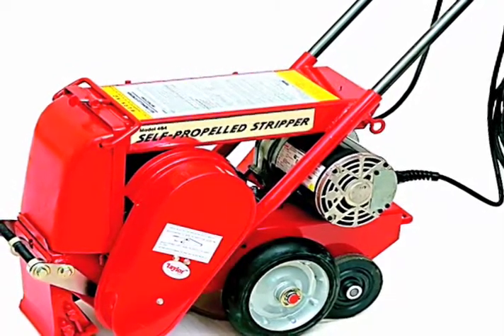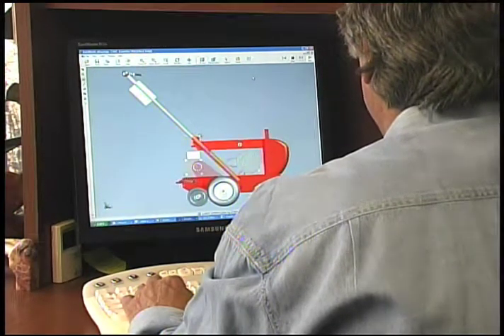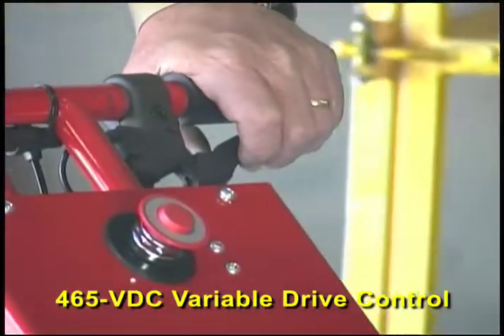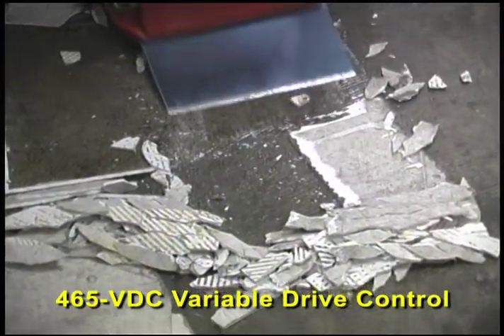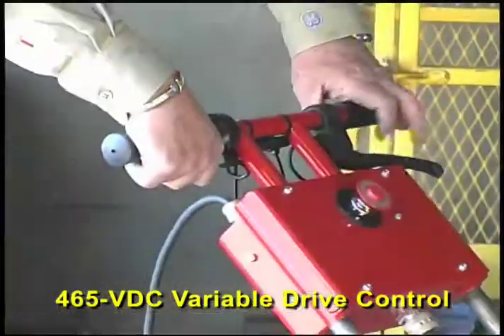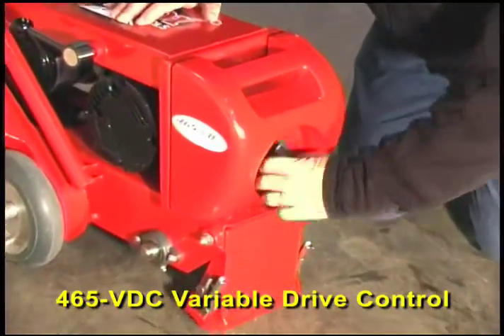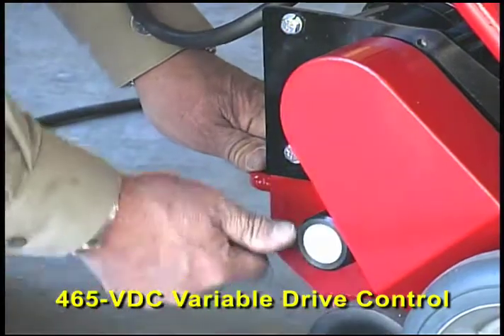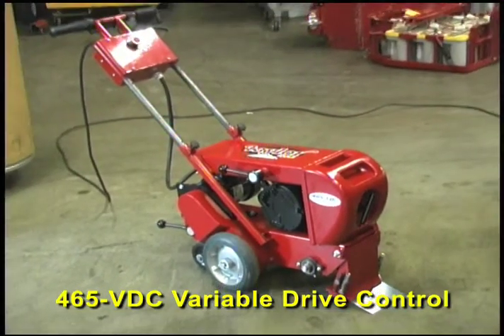465 VDC Variable Drive Control Self-Powered Stripper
The 465 VDC from Taylor Tools is the first self-propelled stripper with Variable Drive Control - both forward and reverse.